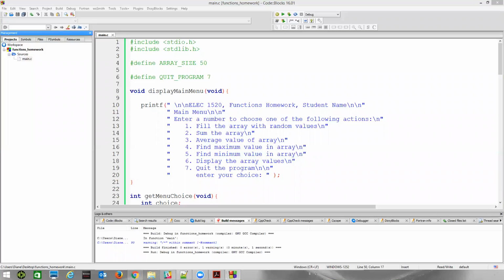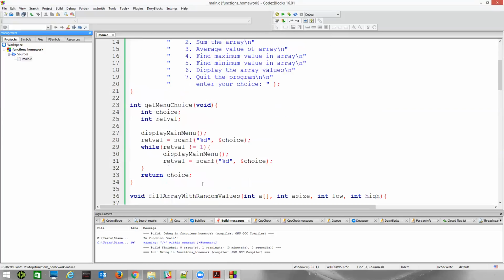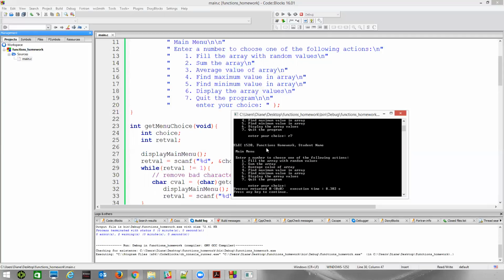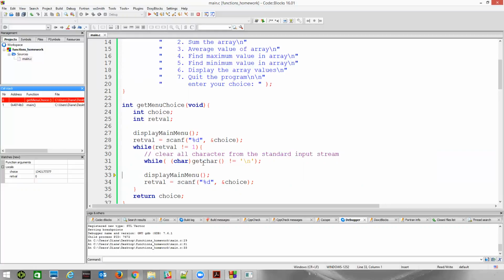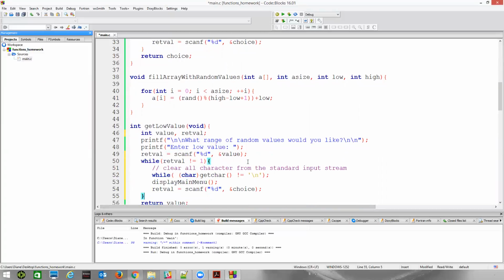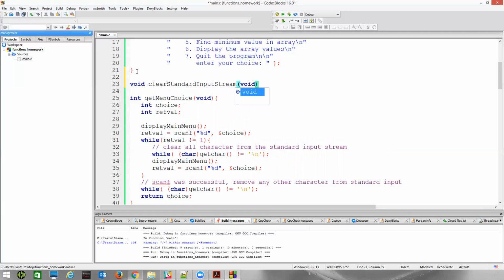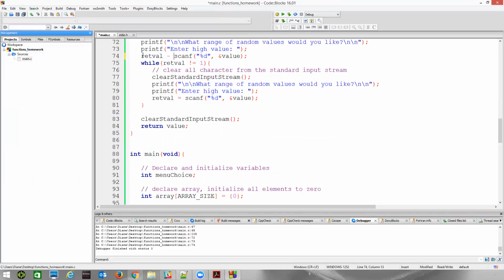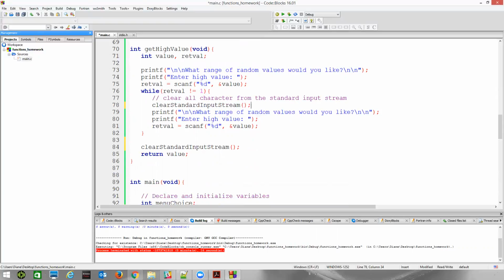Clearing the input stream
Learn how to remove unwanted characters from the standard input stream.